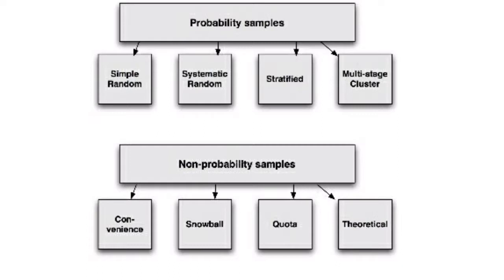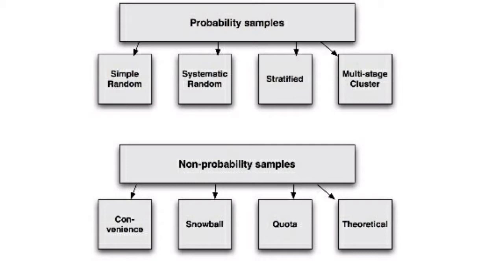NTA NET paper one online notes for 2020,2021,2022,2023,2024,2025